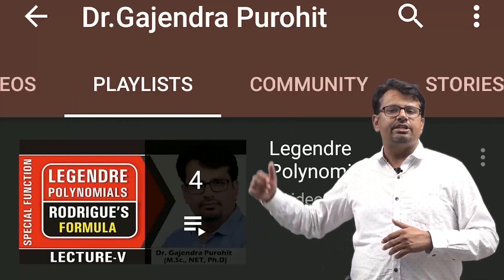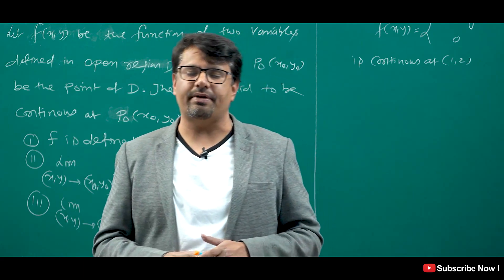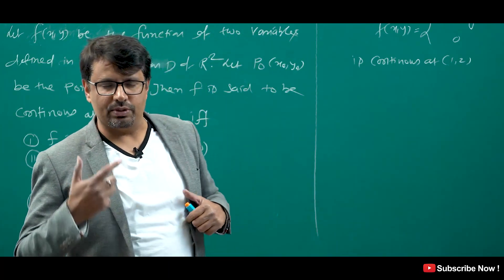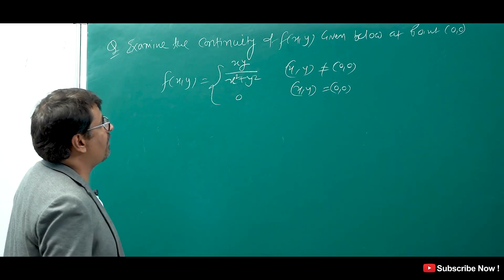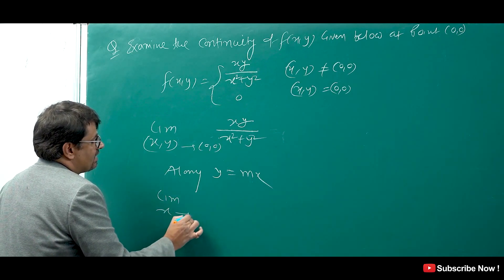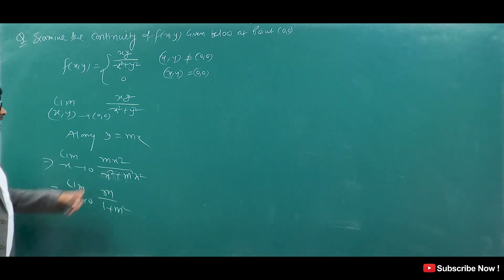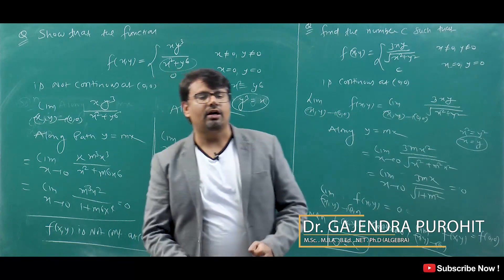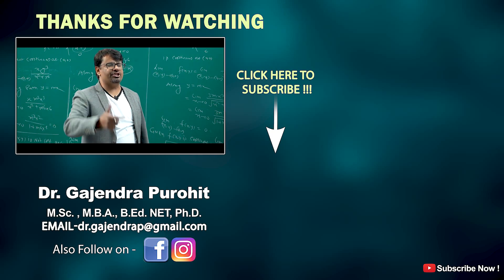Continuity of a Function | Two Variable Function | Multivariable Calculus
This video lecture of Continuity of a Function | Two Variable Function | Examples & Solution | Problems  & Concepts  by GP Sir  will help Engineering and Basic Science students to understand following topic of Mathematics:
1. What is Continuity of a Function of two variable ?
2. How to find Continuity of a Function of two variable by Epsilon Delta definition ?
3. Question Based on Continuity of a Function .
4. This is part of Multivariable Calculus
Find Online Engineering Math 2019 Online Solutions Of Continuity of a function | Two Variable Function | Epsilon Delta definition of Limit | Examples | Part-II | Problems  & Concepts  by GP Sir (Gajendra Purohit)

Time Stamp
0:00 - An introduction
1:42 - Continuity of a Function of Two Variable
2:36 - Q1.
4:08 - Q2.
6:43 - Q3.
9:52 - Q4.
12:27 - Conclusion of video
12:53 - Detailed about old videos

Dr.Gajendra Purohit